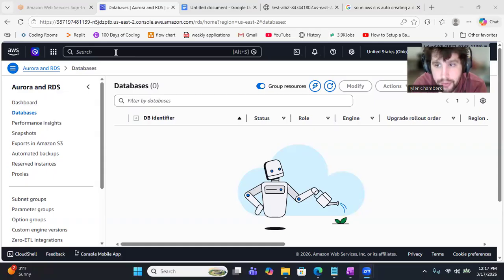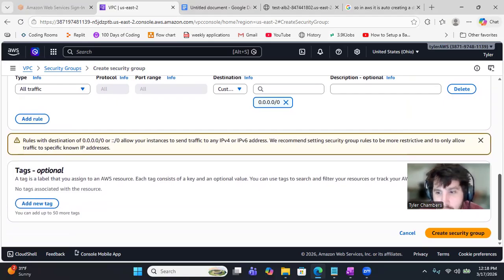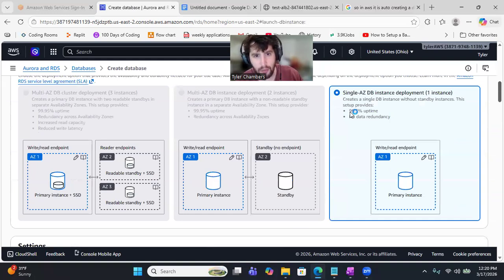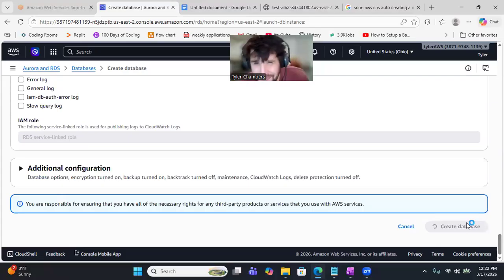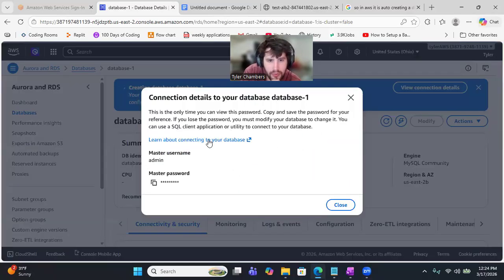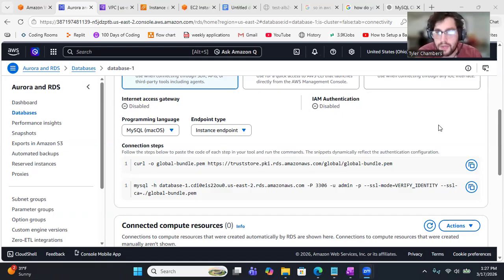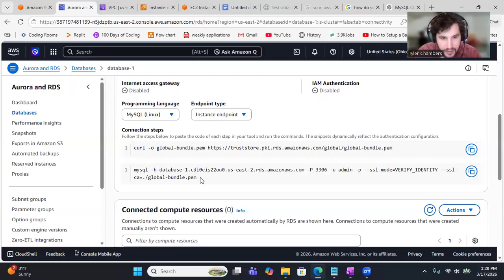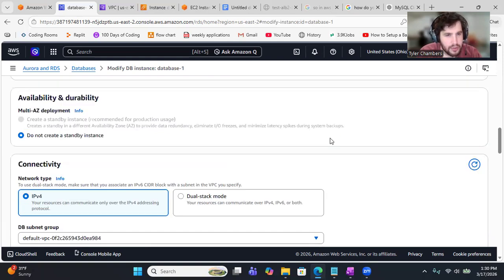Creating an RDS instance and DB security group